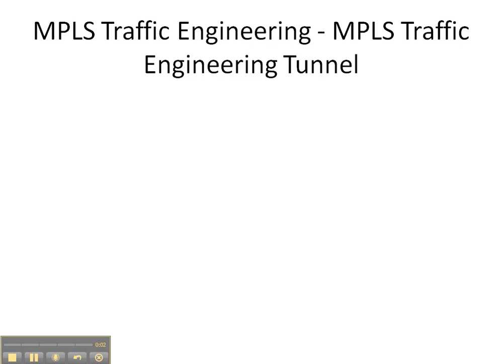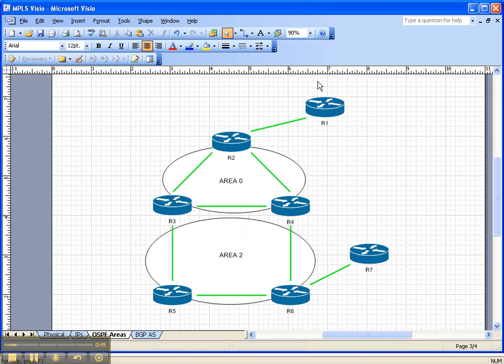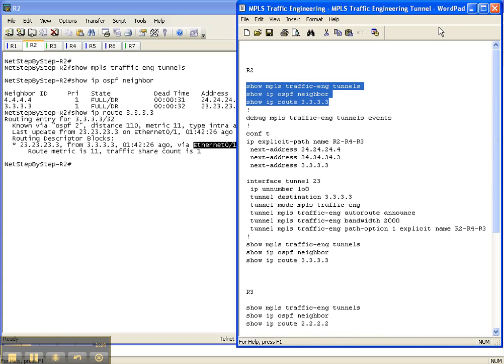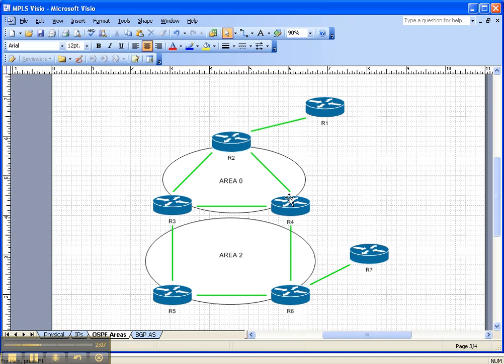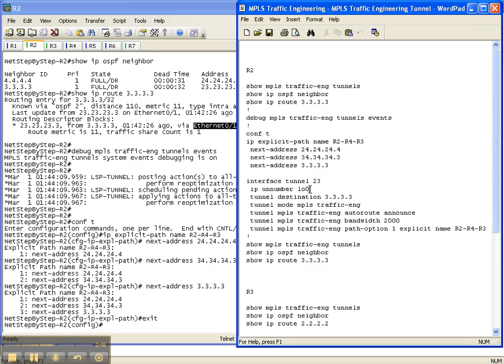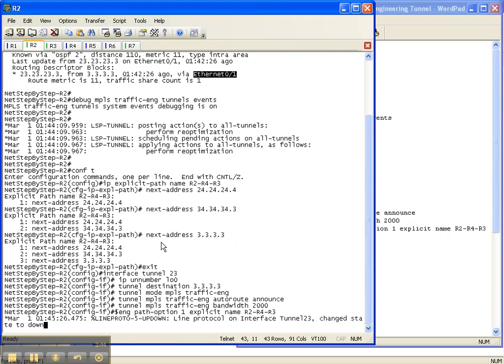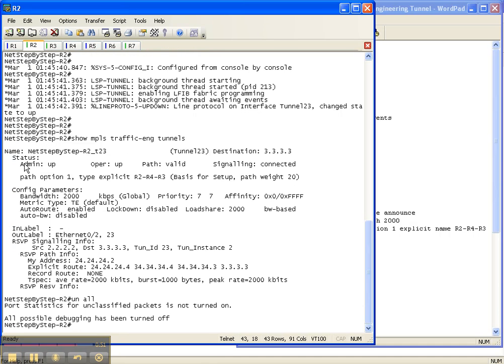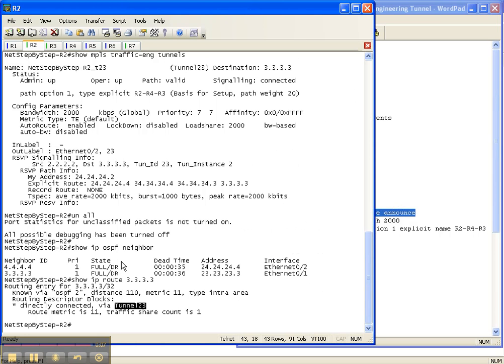MPLS Video Cheat Sheet: MPLS Traffic Engineering - MPLS Traffic Engineering Tunnel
This training video provides a "step by step" procedure for configuring an MPLS traffic engineered tunnel.  This video is a 5 - minute sample from the "Basic MPLS" series. The full "Basic MPLS" video Cheat Sheet series is 1.5 - hours long, and is part of the full "Basic Series" of 113 videos with almost 10 hours of instruction.